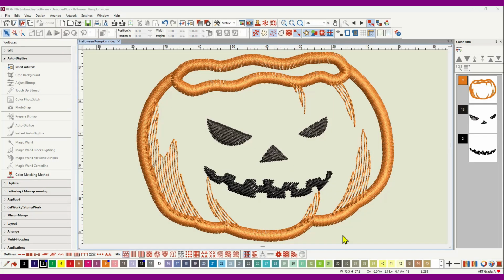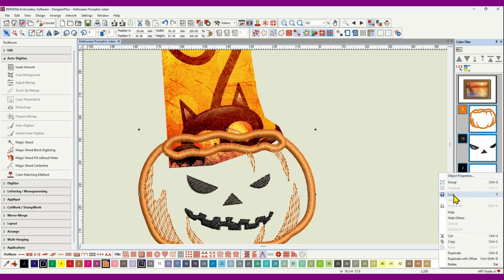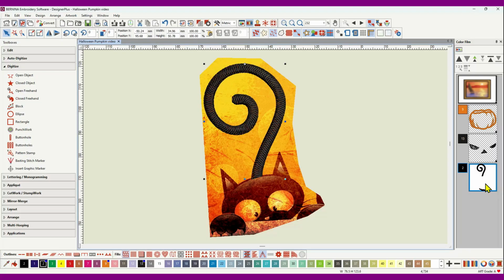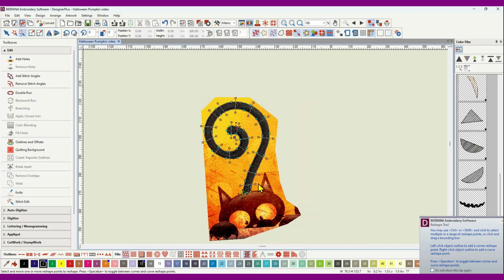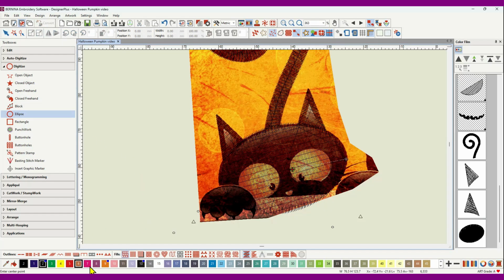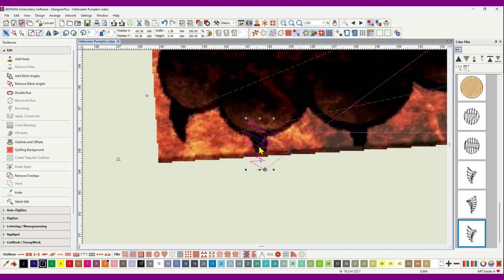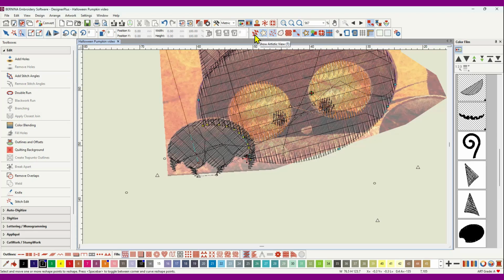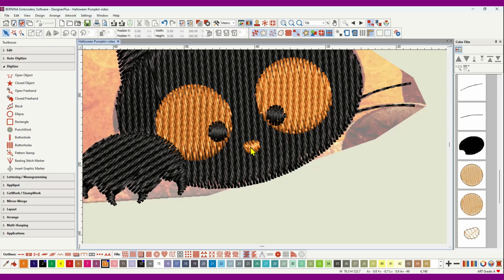Halloween Cat in Pumpkin Part 2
Suitable for Creator and Designer Plus levels of the Bernina Digitizing software.